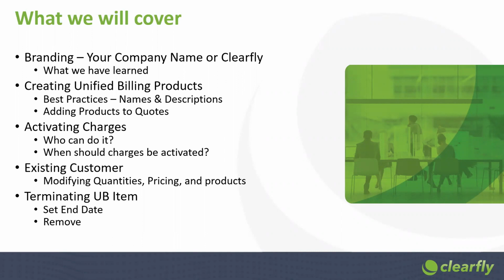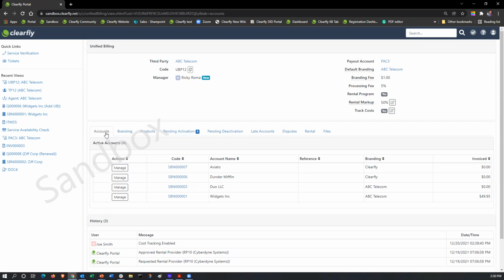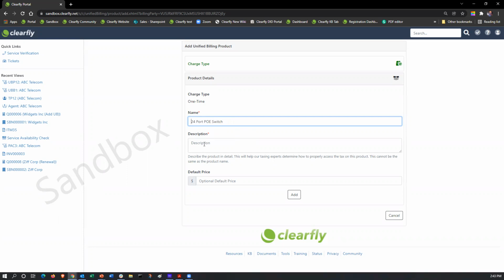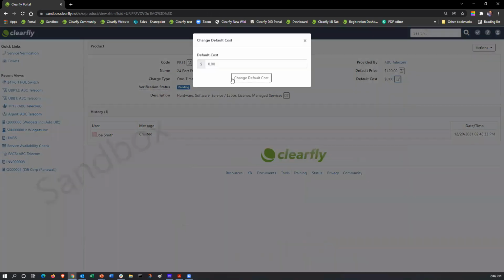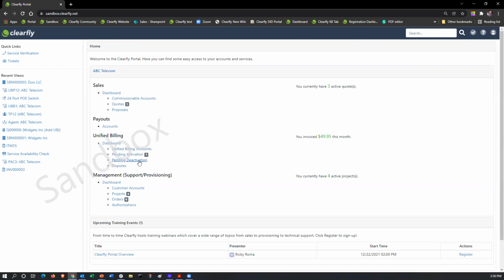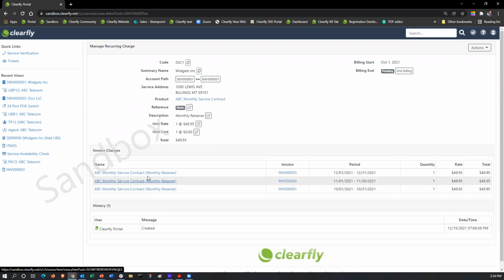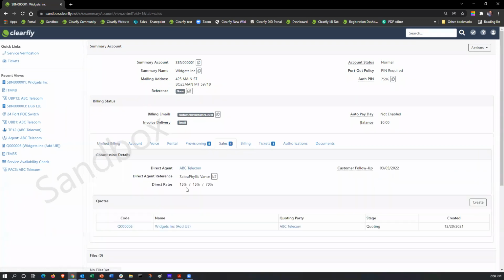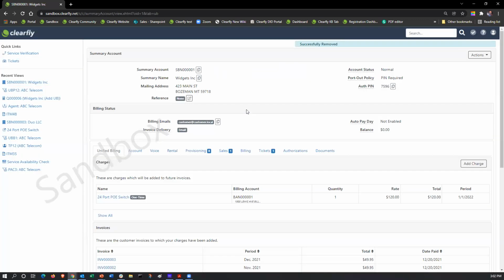Unified Billing Overview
This course will go over:
* Creating UB Products/Services Best Practices
* Changing Branding
* Activating Charges
* Modifying Quantities on Existing Customers accounts
* Ending Charges